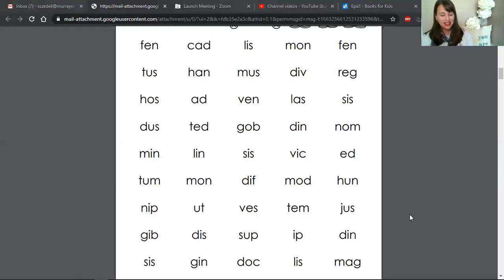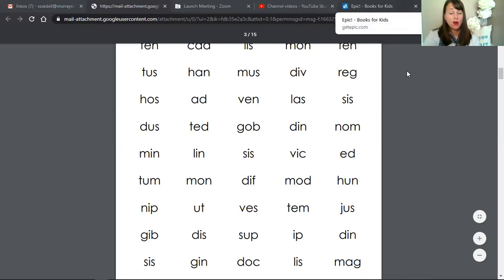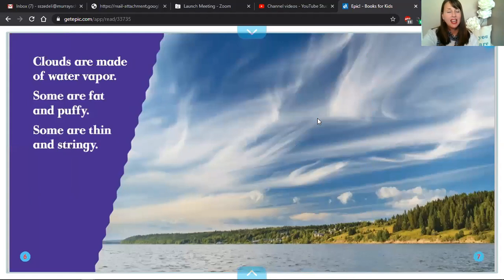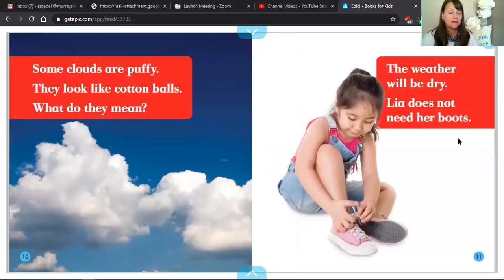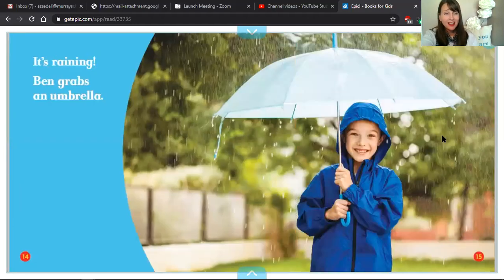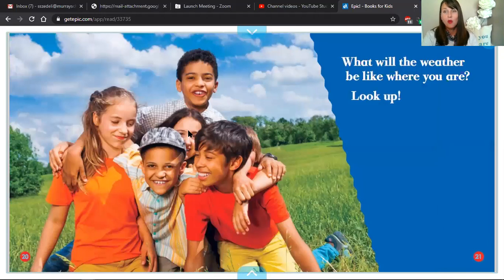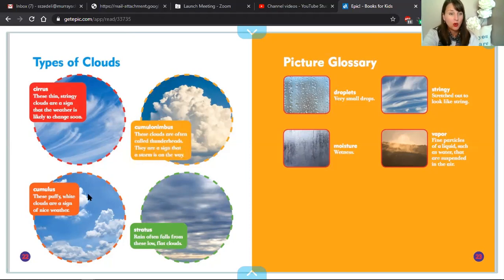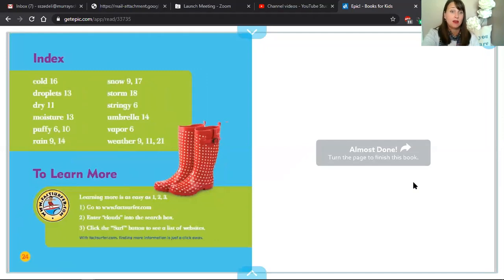Weather Watch: Clouds Level E (nonsense words)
We learn all about different types of clouds.